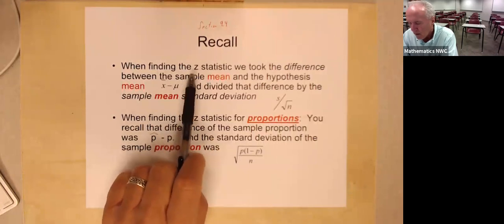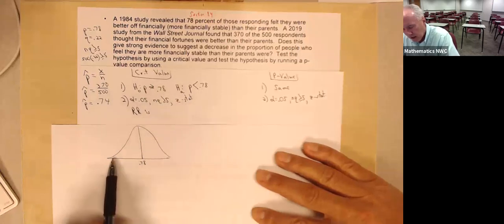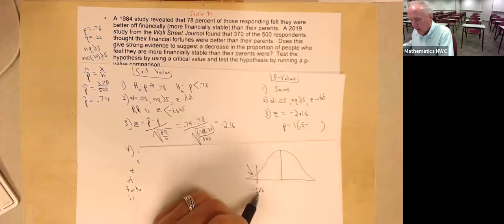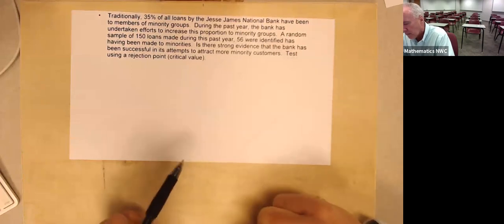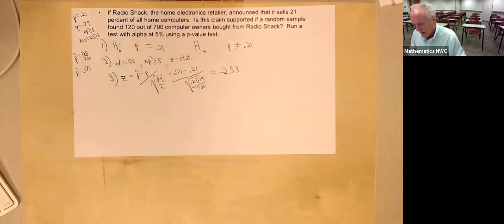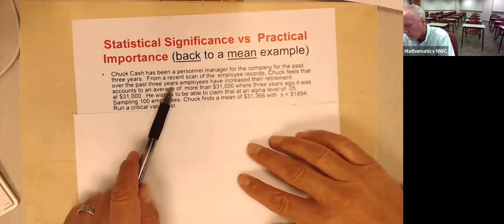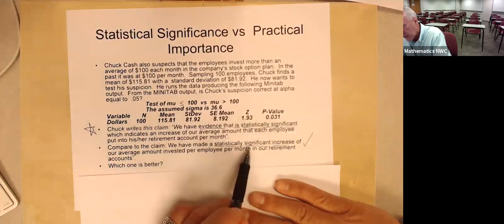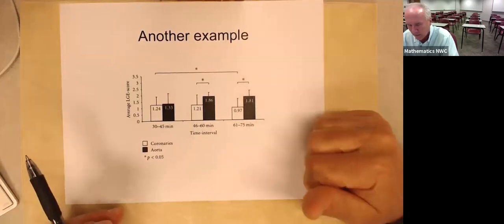Video for Stats Section 9.4